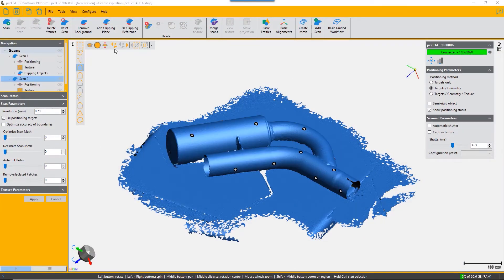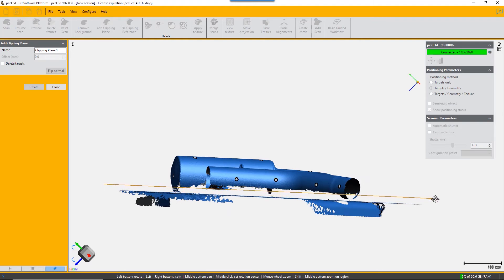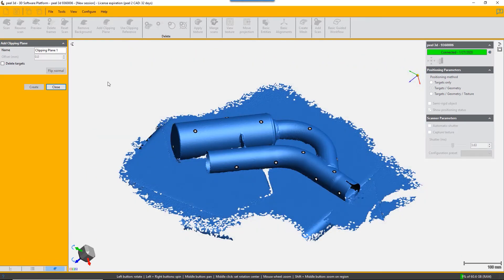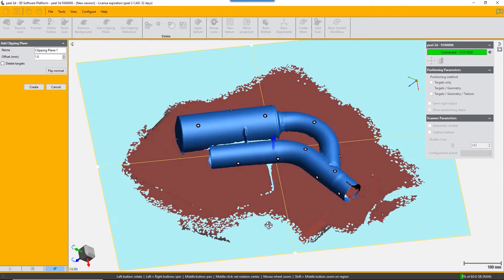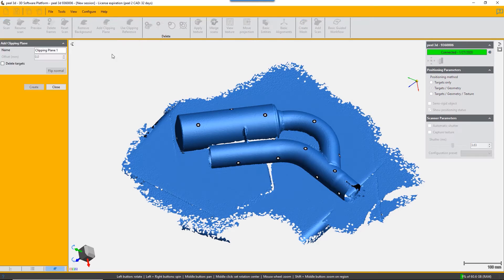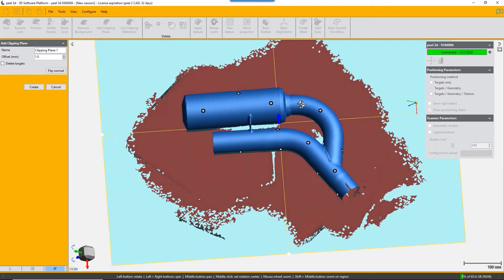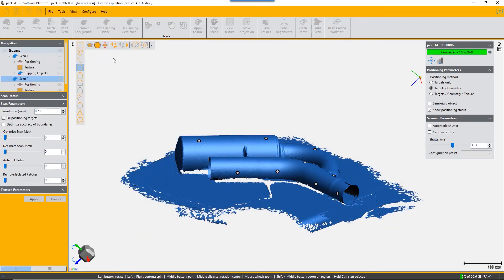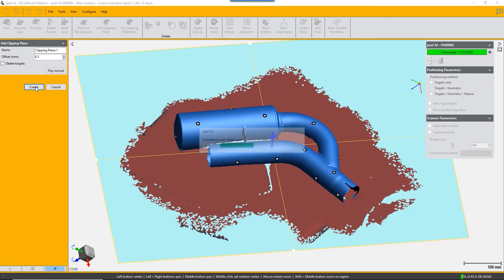peel 3d™ Training Video | Add Clipping Plane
Clipping planes define a virtual limit beyond which the scanner will no longer capture data. This video shows how to use this tool